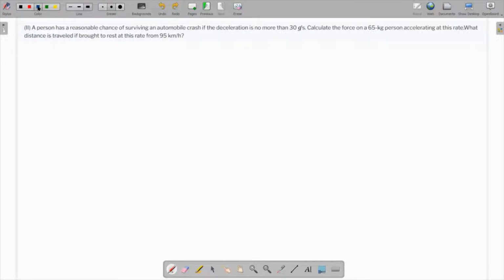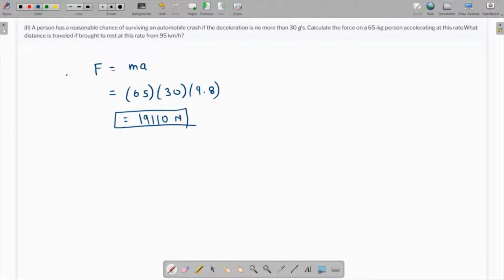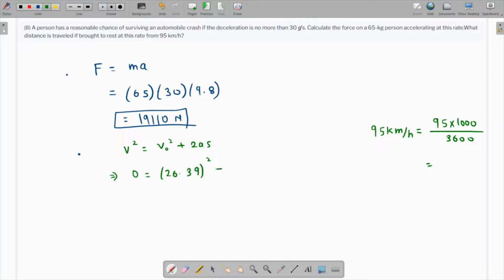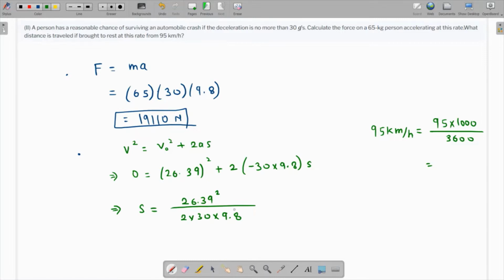A person has a reasonable chance of surviving an automobile crash if the deceleration is no more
Newtons law, Dynamics, Mechanics, Kinematics, Equations of motion, physics, AP Physics
A person has a reasonable chance of surviving an automobile crash if the deceleration is no more than 30 g's. Calculate the force on a 65-kg person accelerating at this rate. What distance is travelled if brought to rest at this rate from 95 km/h?

Level 1: Two on-demand videos and Early access to videos
Level 2: Level 1 + Eight on-demand videos and members only videos
Level 3: Level 2 + 30 on-demand videos
Level 4: Level 3 + 90min private one-on-one call + member shoutouts

Math tutor
Physics tutor